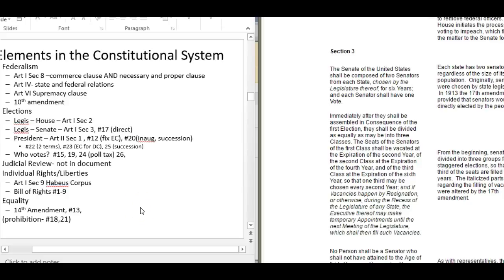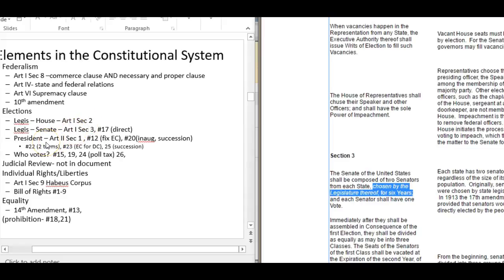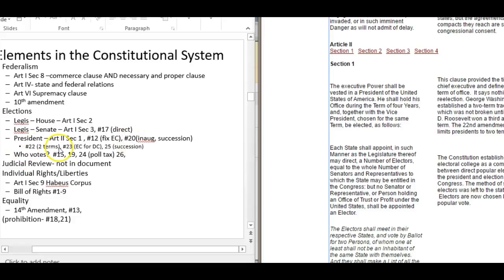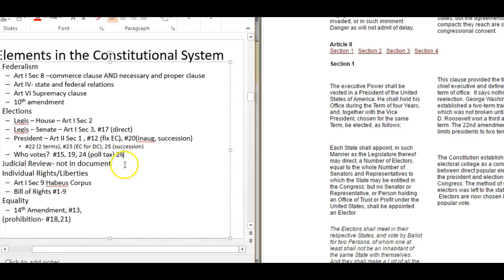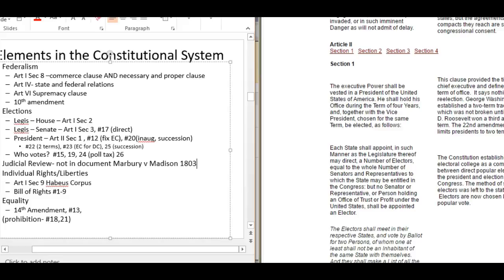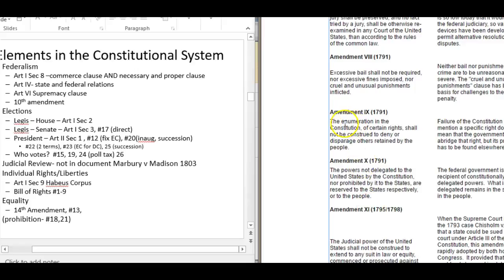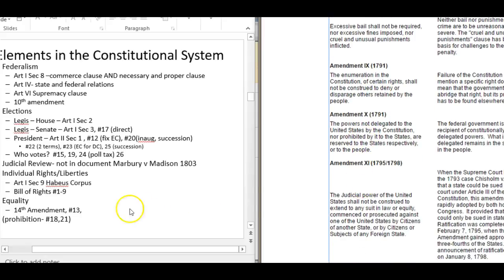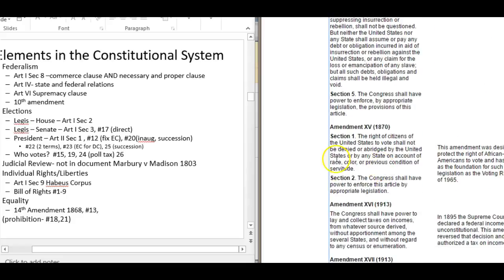Elements in the Constitutional System- Elections, Judicial Review, Liberty, Equality